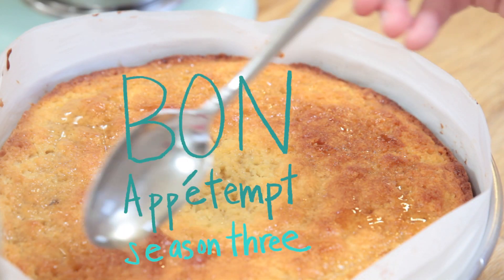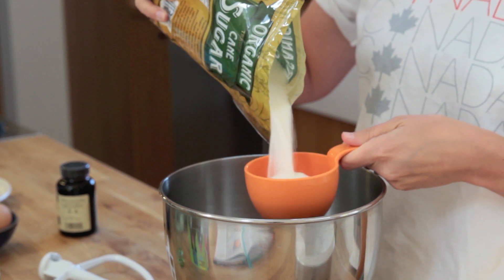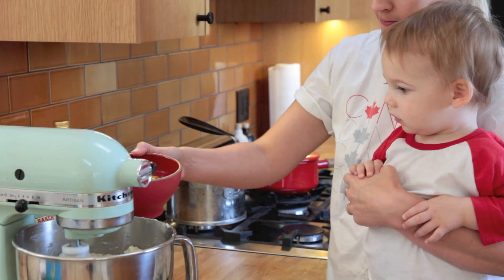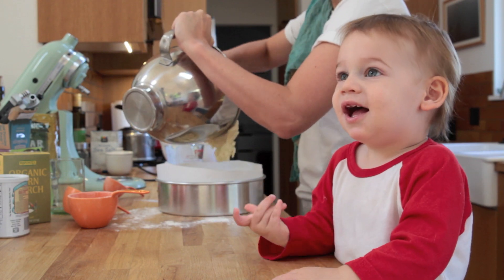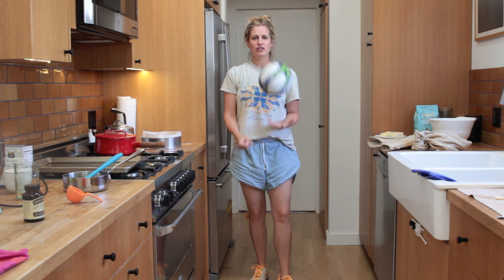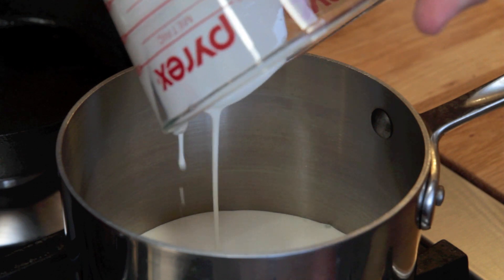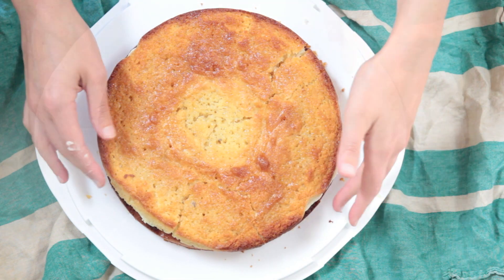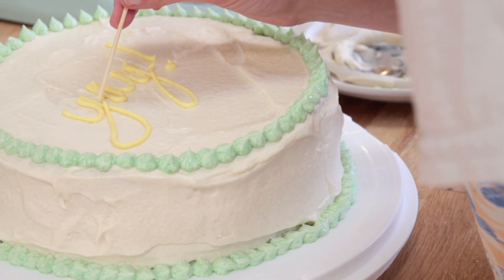Vanilla Celebration Cake | Bon Appétempt | PBS Digital Studios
In this episode, Amelia spends an entire day making a cake for a good friend's baby shower that she is unfortunately unable to attend. While the cake bakes, she accidentally kicks a soccer ball into her neighbors' yard. We also hear from a very special guest who actually tasted the cake.